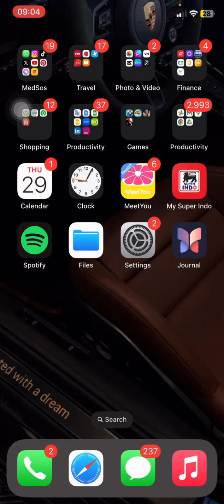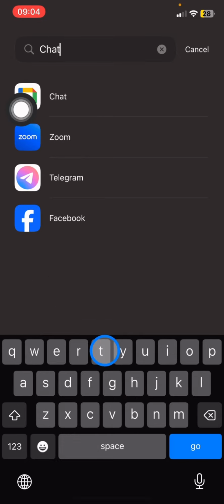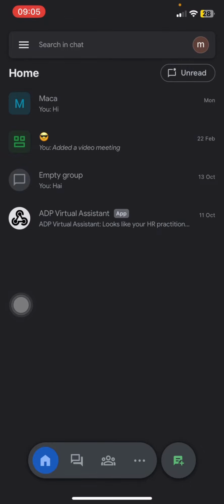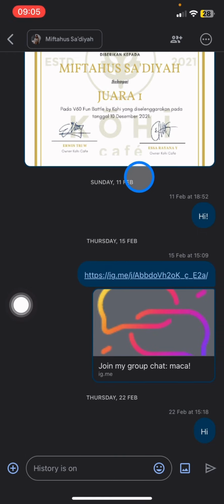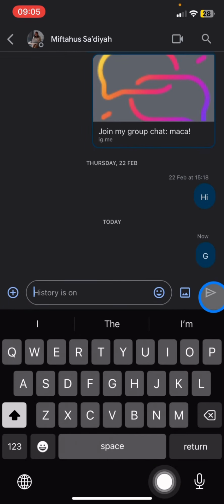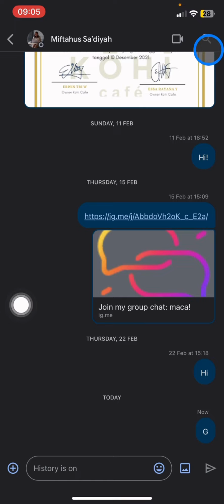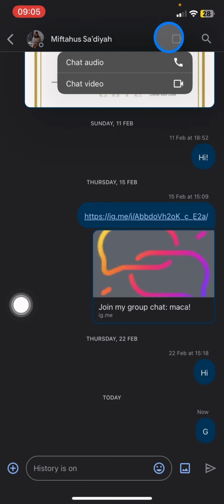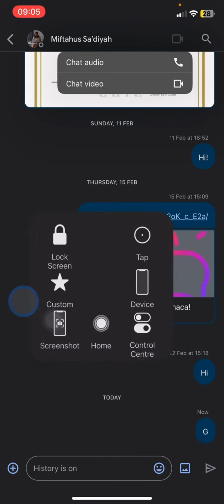⭐ BEGINNER'S GUIDE: How to Make a Video or Audio Call in Google chat (EASY)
Another section to explore Google chat feature. This application was created by google that support the personal or professional purposes. This application is completed with a feature to facilitate not only communication but also to finish your task. To support the good communication, this application is also completed with a call feature. Here is the way to create a call on google chat